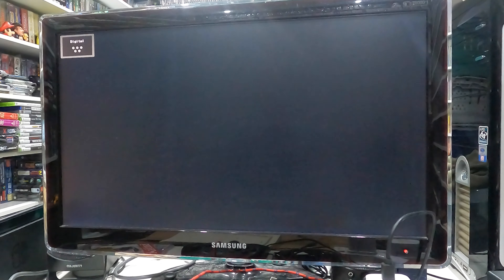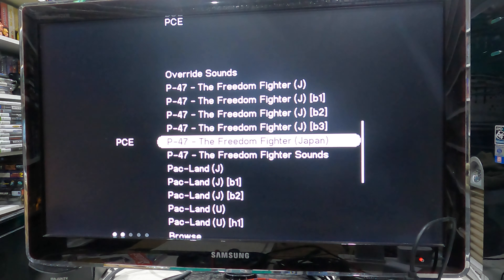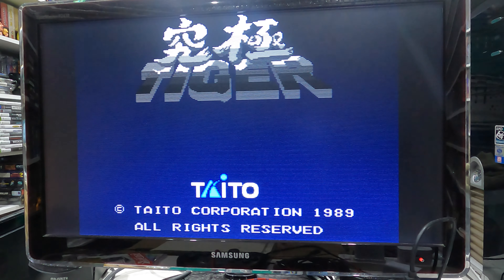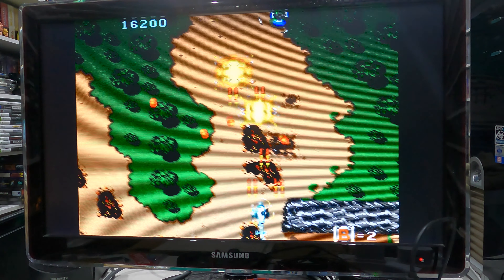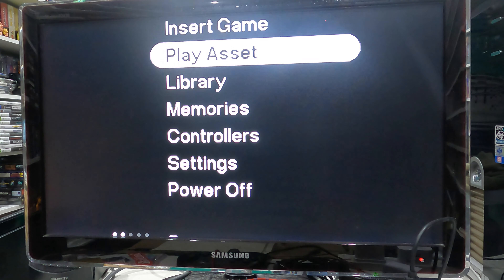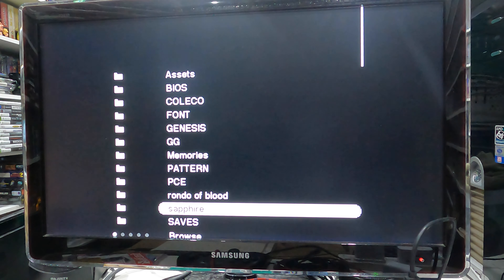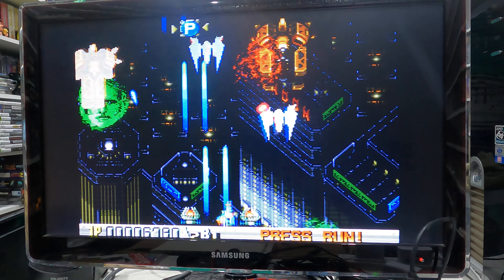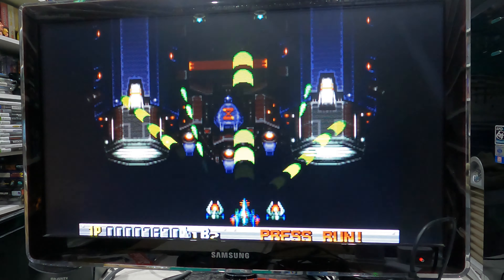Analogue Duo - Hacked/Cracked Jail Broken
Link to get the Firmware upgrade